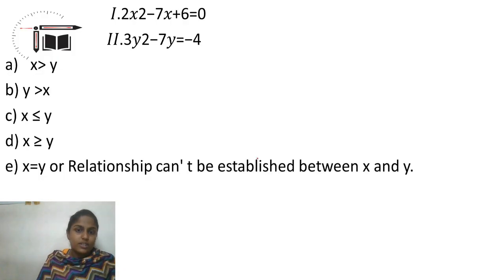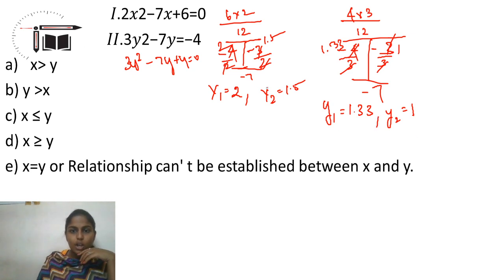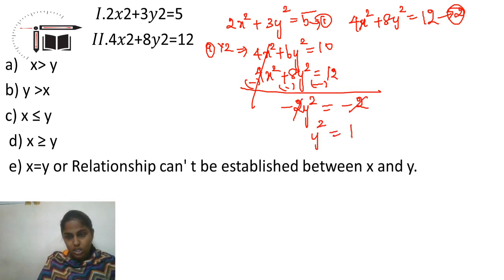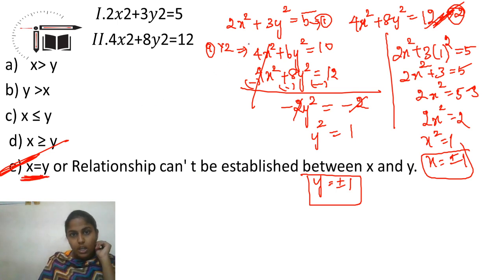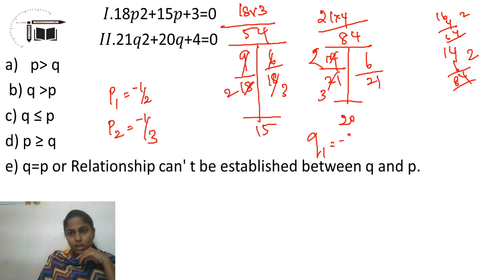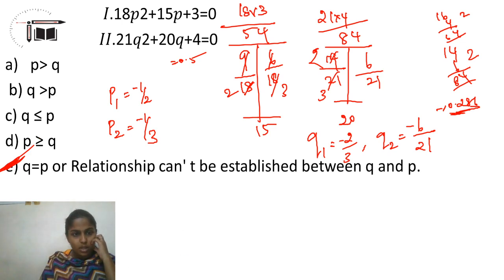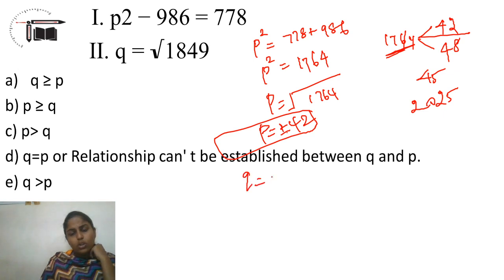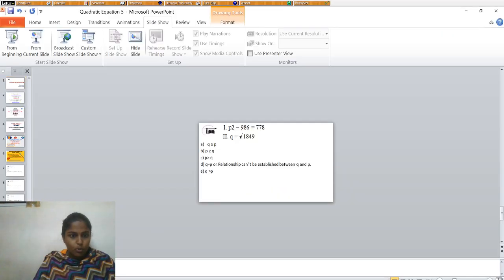Quadratic Equation-V |Practice Capsule For IBPS Clerk Prelims||Aptitude||Ms. Gayathiri Manivannan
In this video Gayathiri is giving you the session on " Quadratic Equation". This session is helpful for all bank exams. Definitely you all get benefited from this.